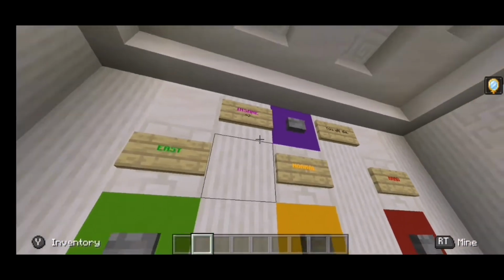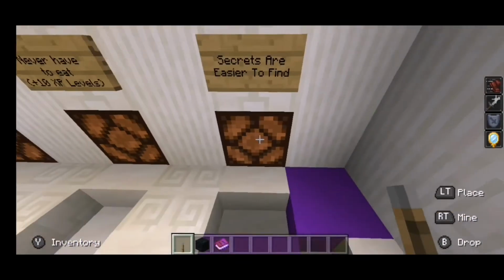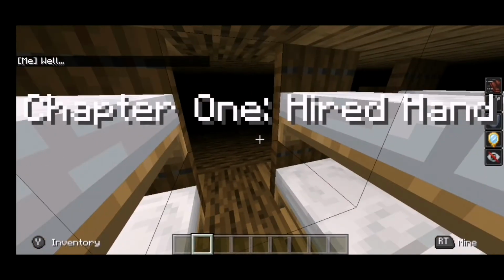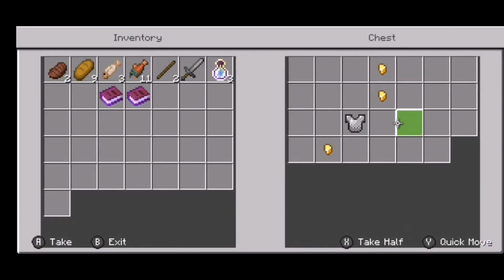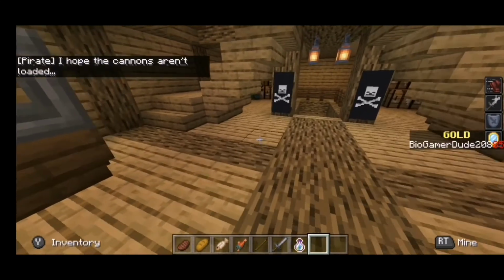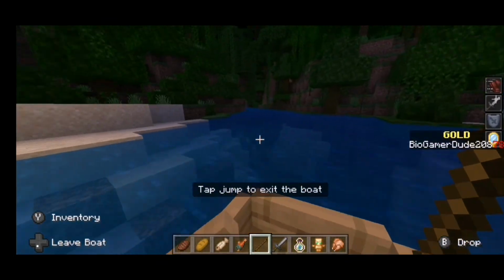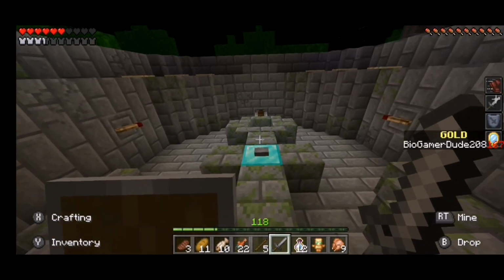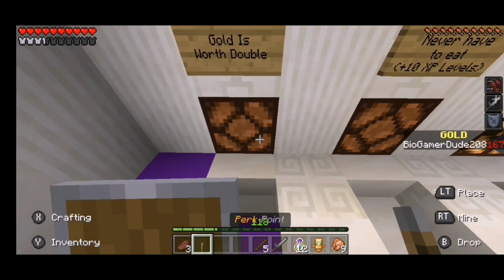Mercenarys revenge Ep 1 beta